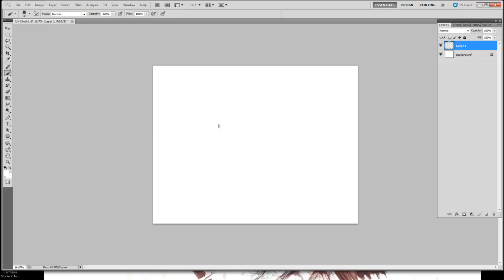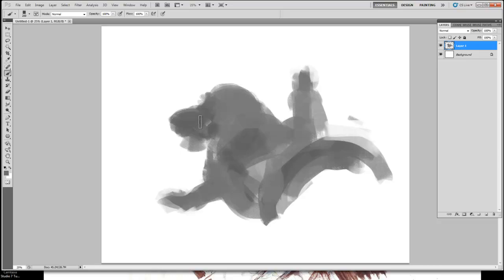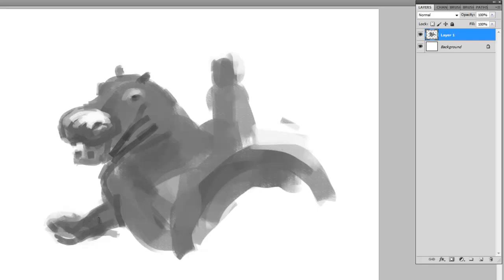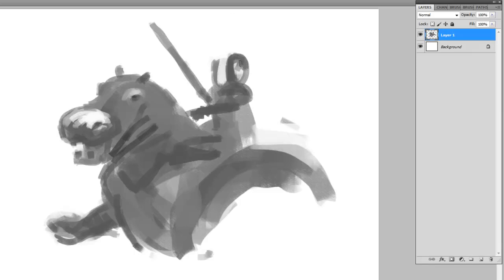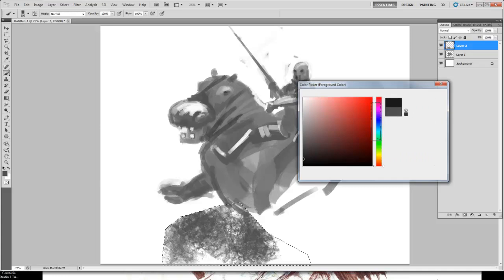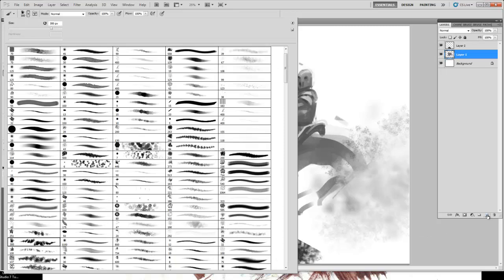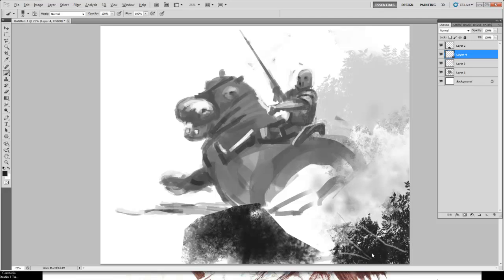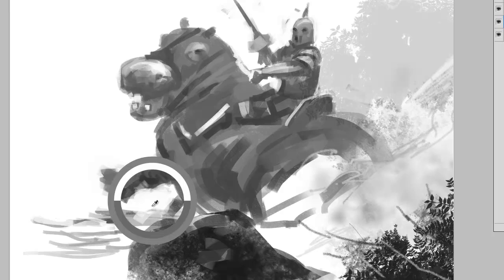Hippo Rider crossing a river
30 minutes "Daily Spitpaint" tutorial, by Frank Victoria